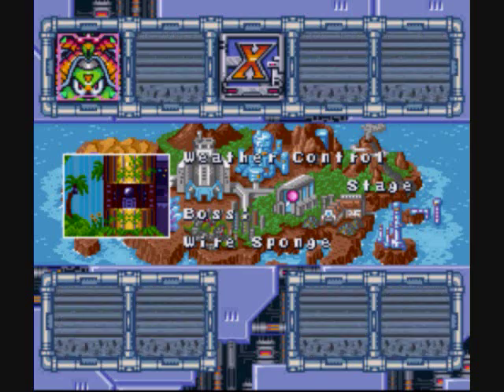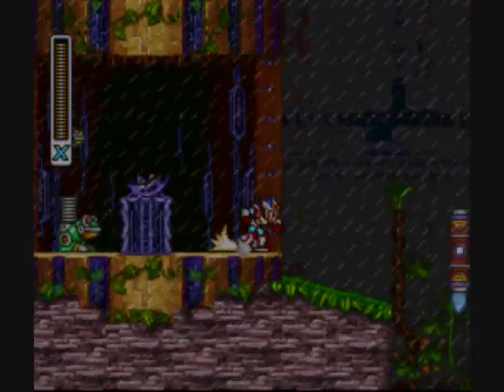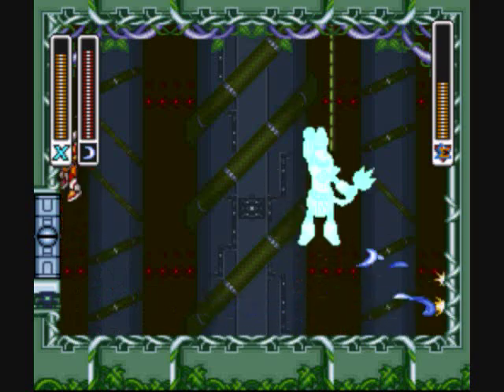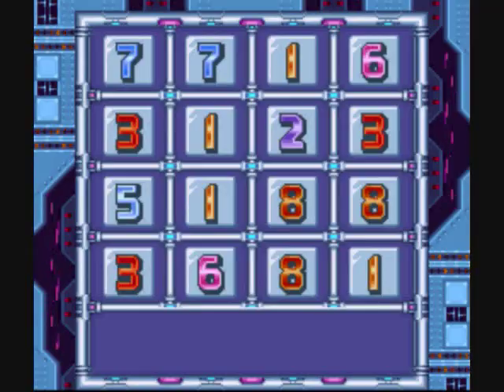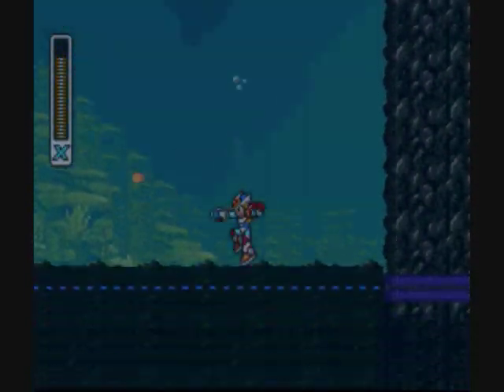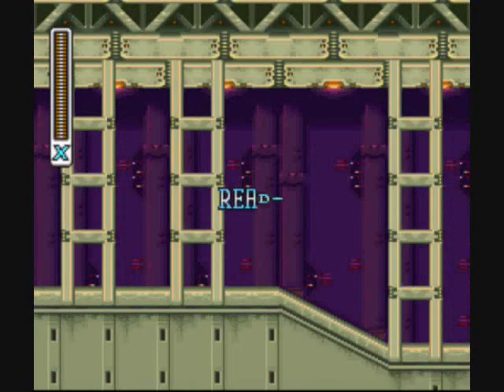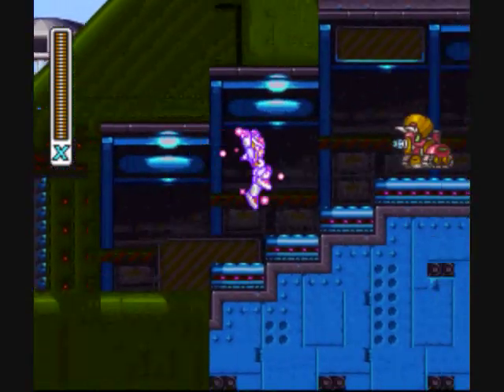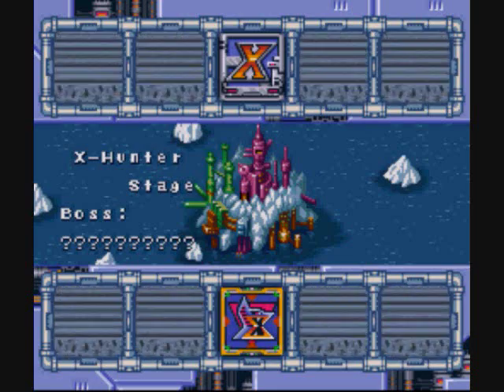Let's Play Mega Man X 2, Part 6, Finishing up the upgrades and Mavericks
We finish up Wire Sponge and then go back to get the remaining upgrades...